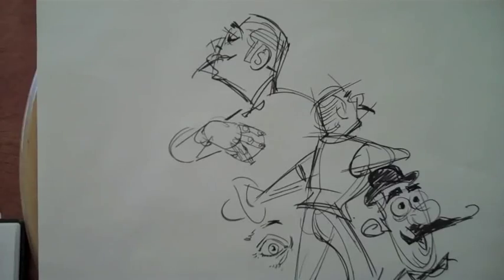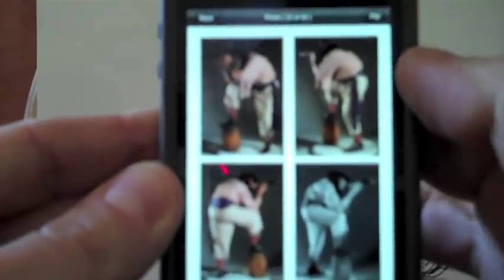Stephen Silver- Posebook demo for iphone and android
Due to popular request, I created this brief demo on how it also works on the smaller smart phone devices. works on iPhone, iPad, android, kindle fire and itouch.